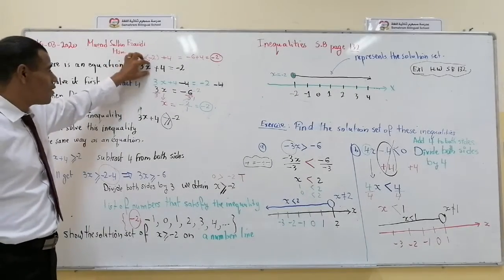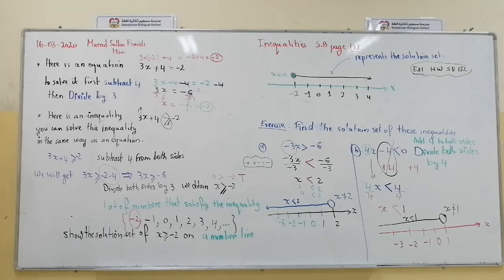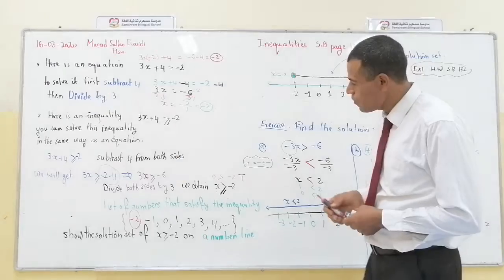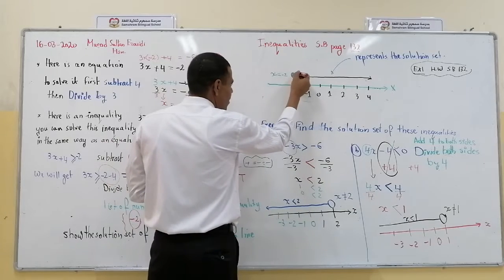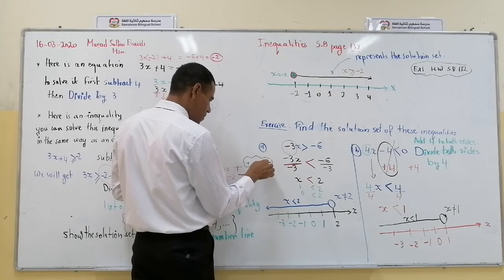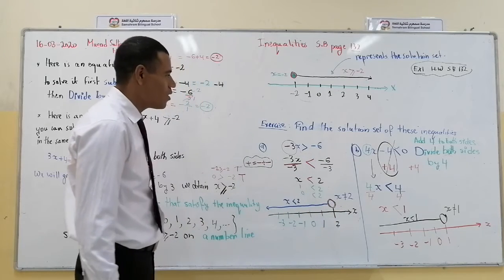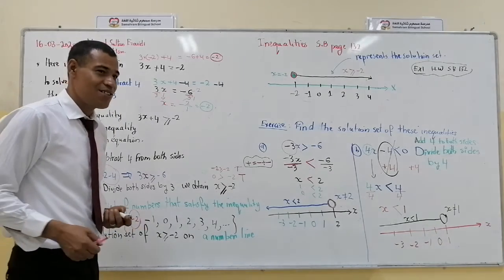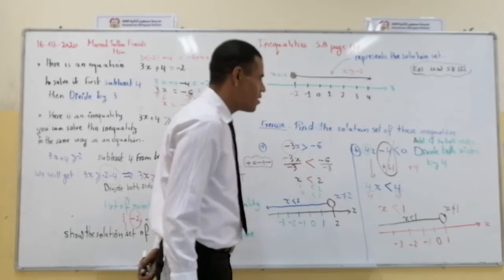Inequalities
Find the solution set of inequalities Class 8